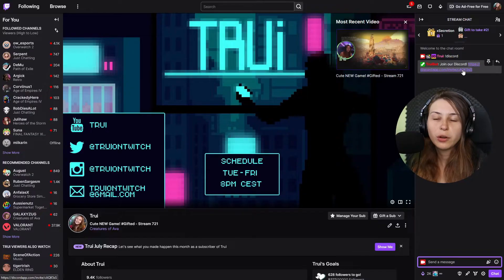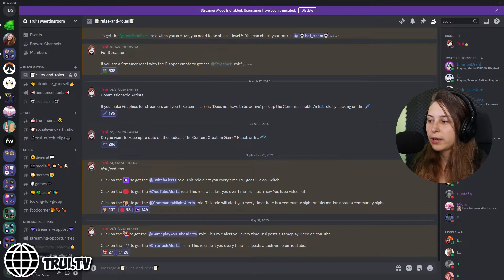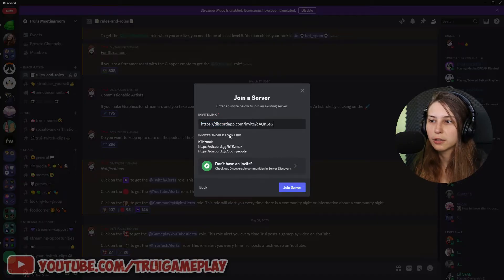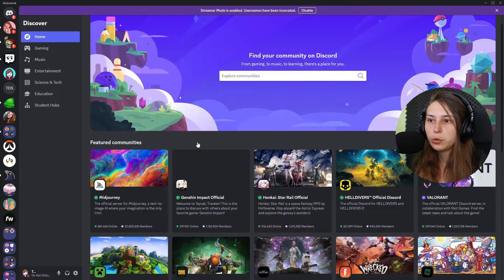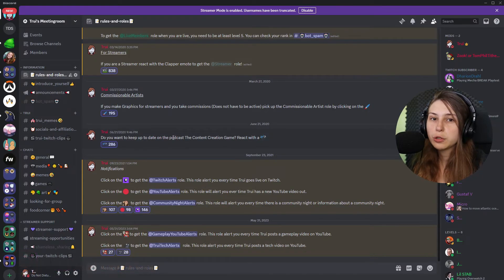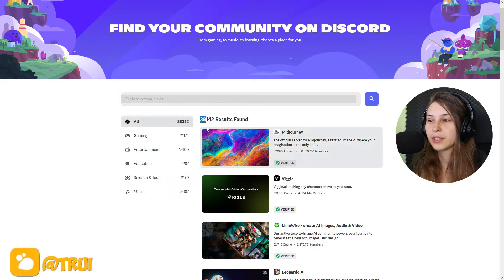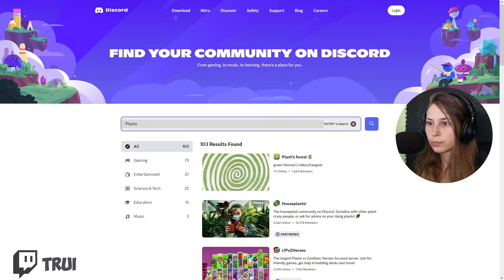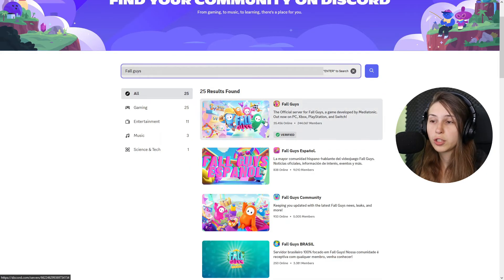How To Join A Discord Server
How Do You Join A Discord Server? Trui will teach you how to join a Discord server via the PC And via your phone. She will explain how do it when you have a Discord server link and what to do if the link is not working. She will also explain how to join a Discord server without a server invite link.

0:00 Discord Desktop App VS Internet Browser
0:06 Join Discord By Clicking On Link
0:37 Join Discord By Coping Link Or With Code
1:50 Find Community Servers
4:34 Join Discord Server Via Your Phone
5:22 Notification Spam While Joining A Discord server

(Make Sure To Accept Cookies For It To Work)